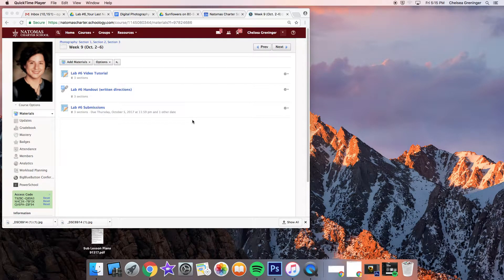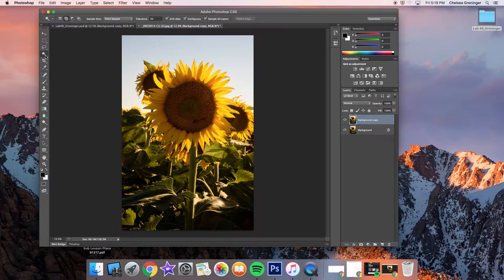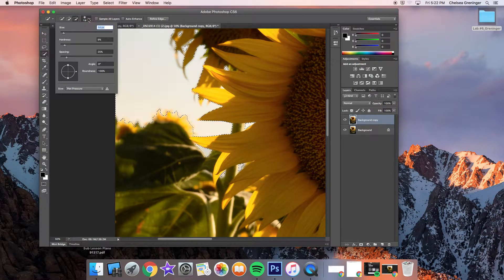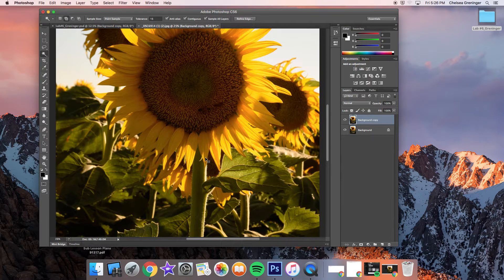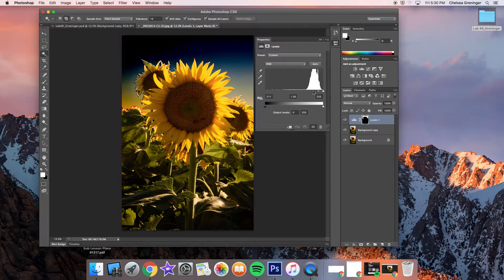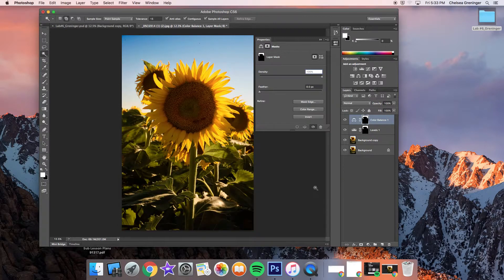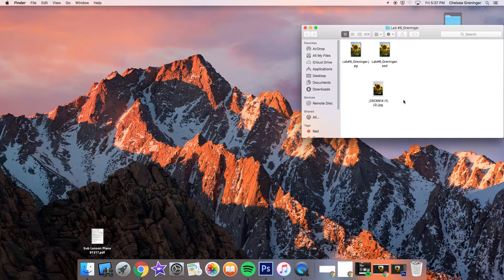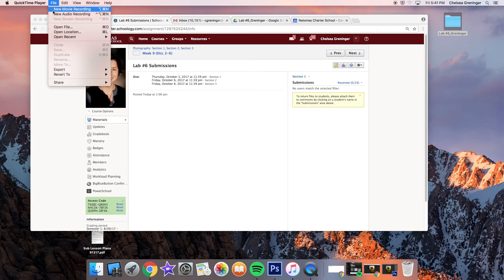Lab #6-Photoshop Selections, Masks and Adjustment Layers